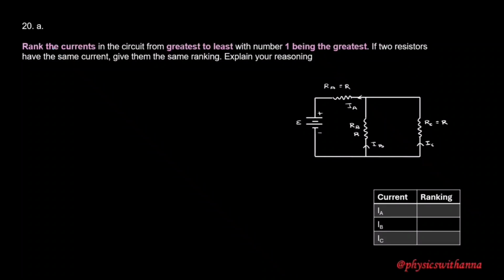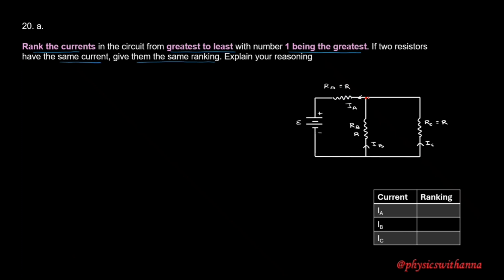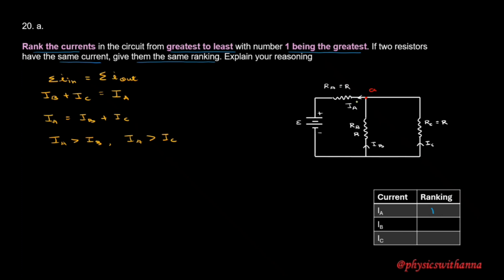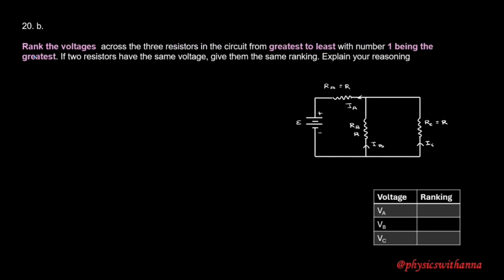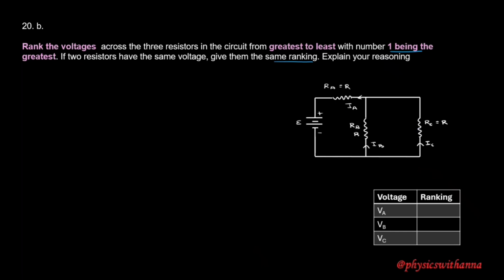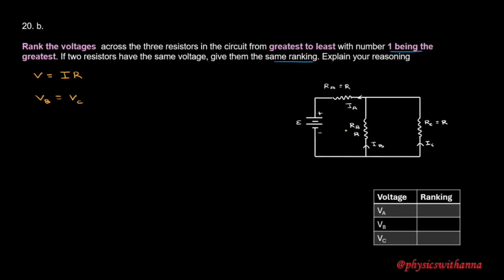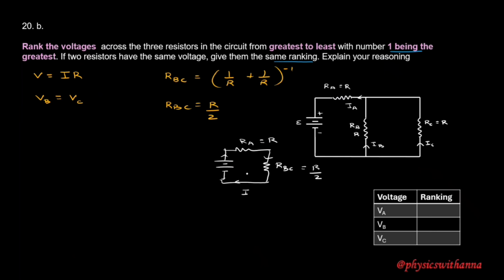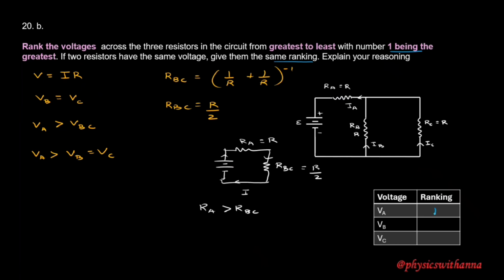Grade 12 E: (FRQ 4) Q 20.a. Comparing current and voltage in a circuit.